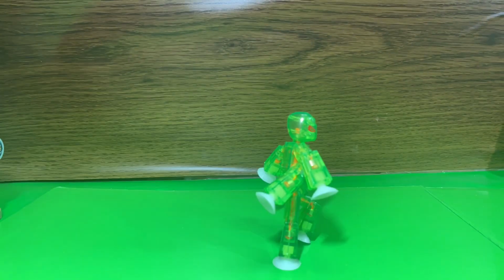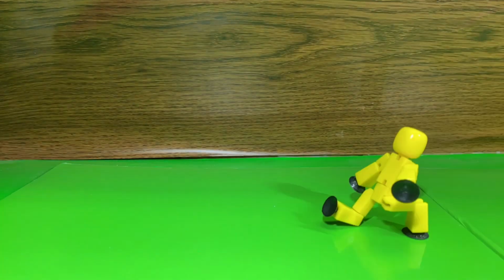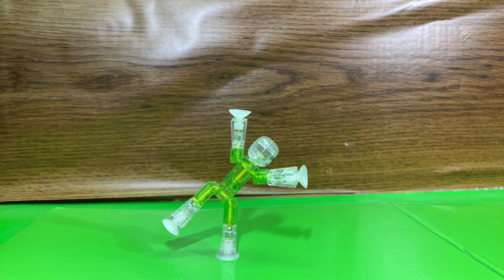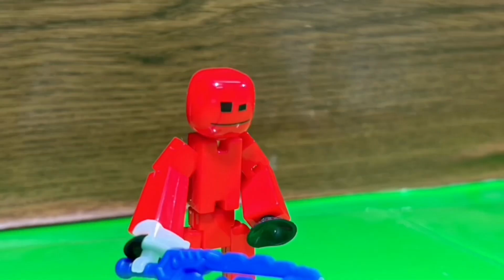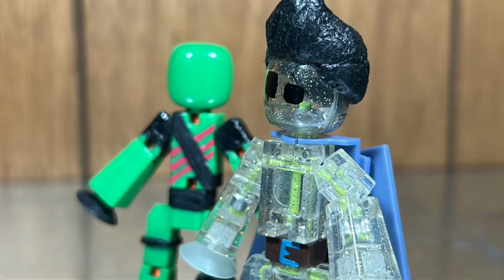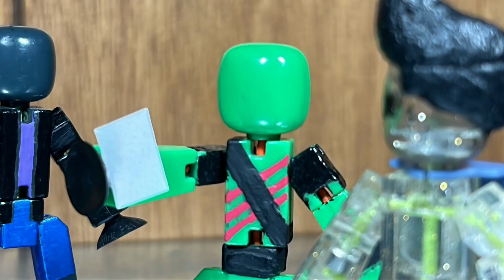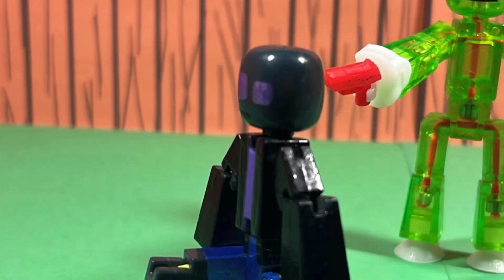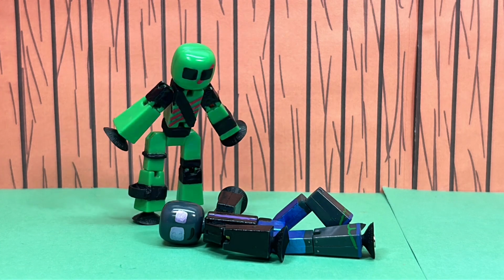Test animations!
Yep